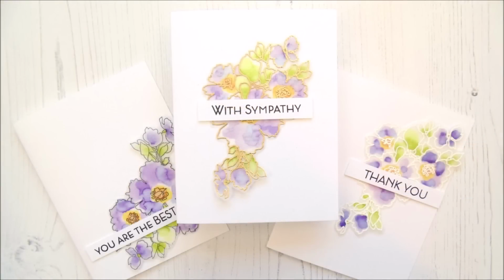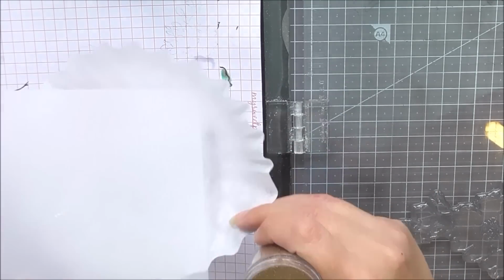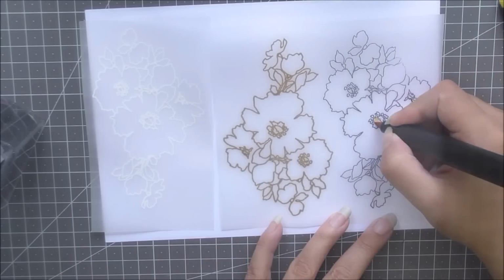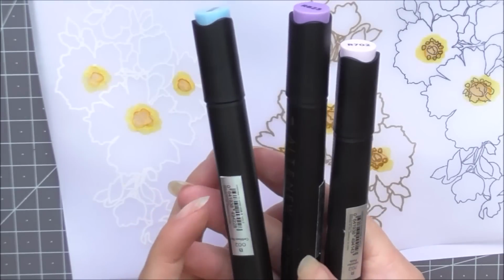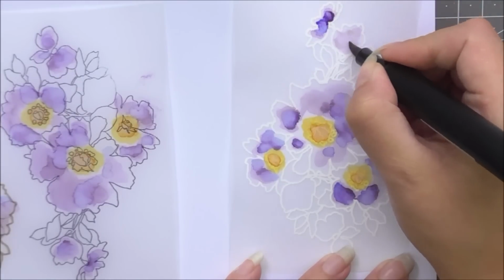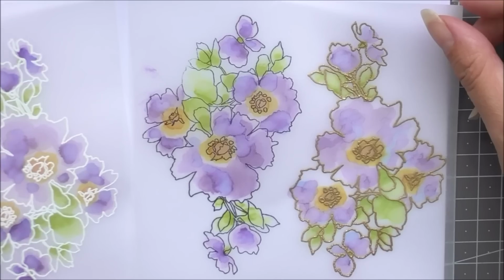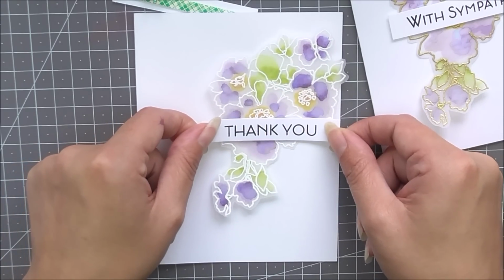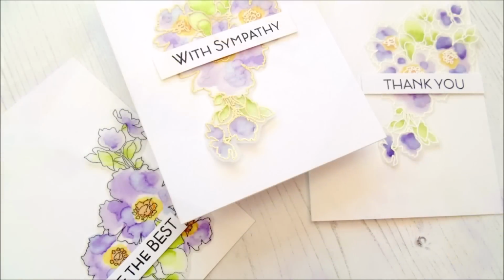Lydia's Crafty Corner - Watercolor Coloring Effect on Vellum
Create a beautiful soft watercolor effect on vellum using alcohol markers.